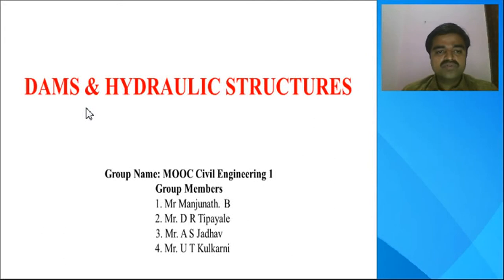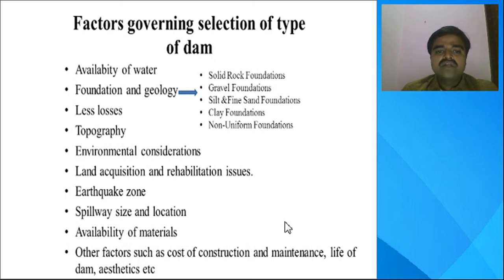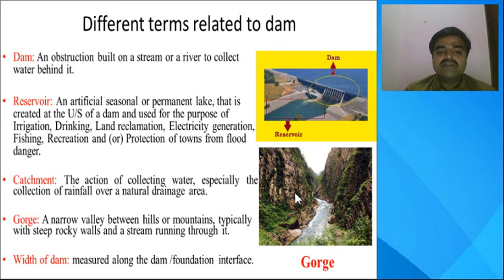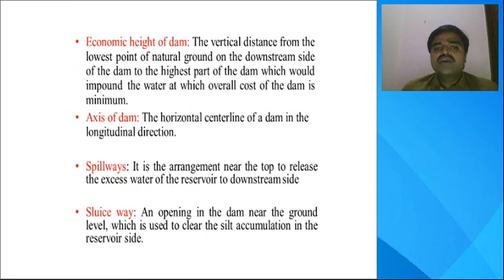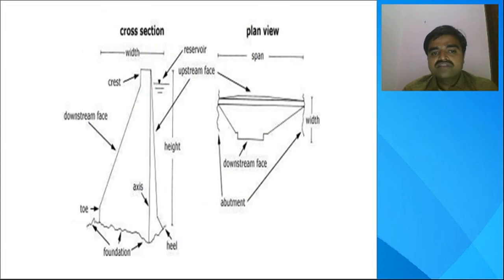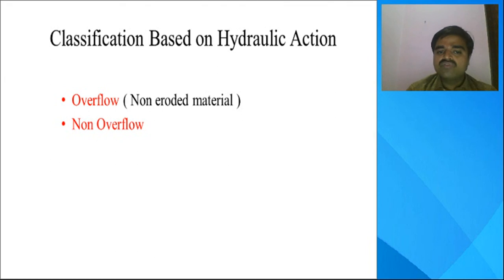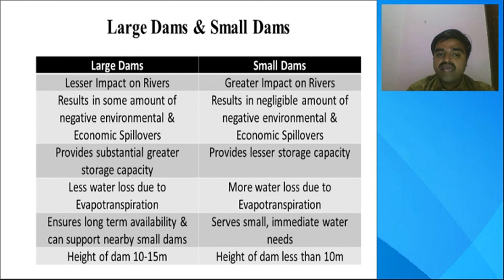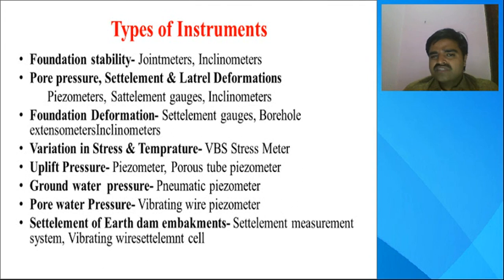Dams and Hydraulic Structures by Prof. Manjunath B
This lecture is useful to understand basic concept of dams and hydraulic structures. The following points are covered under this video.
Basic definition
Terms related to dams
Factors
Classification of Dams
Difference between Large dam and Small Dams
Dam Safety and Instrumentation